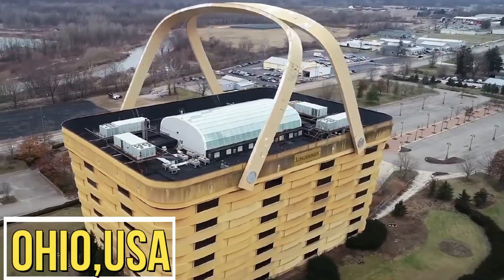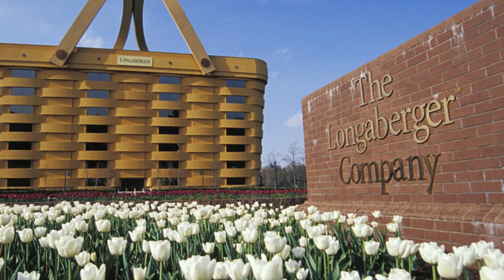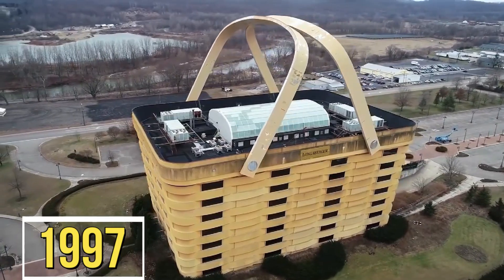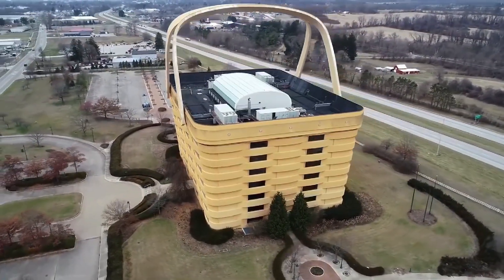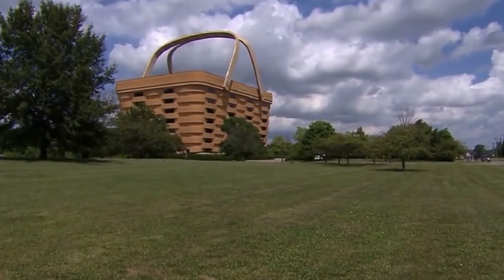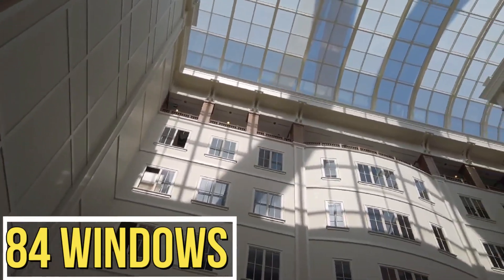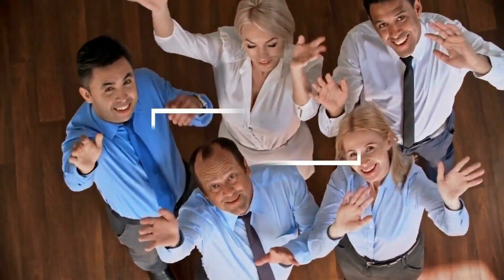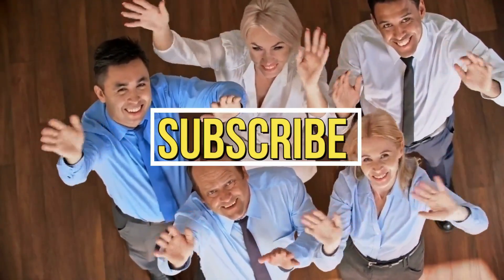The Incredible Basket Building of Ohio: A Unique Architectural Wonder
Join us on a journey to discover the incredible Basket Building of Ohio, a unique architectural wonder that will amaze you with its creative and innovative design. This incredible building, which is shaped like a giant basket, was designed by the Longaberger Company, a famous American manufacturer of handmade baskets.

During the video, we will explore the history of the building, from its initial design concept to its construction and completion. We will also take a closer look at the building's unique features, such as its intricate woven exterior, stunning interior, and the giant handles that protrude from the roof.

In addition to learning about the building's design and construction, we will also discover the many uses of the Basket Building over the years, including its use as the headquarters of the Longaberger Company and its current role as a hub for local businesses.

So, come along with us and discover the incredible Basket Building of Ohio, a true marvel of modern architecture!